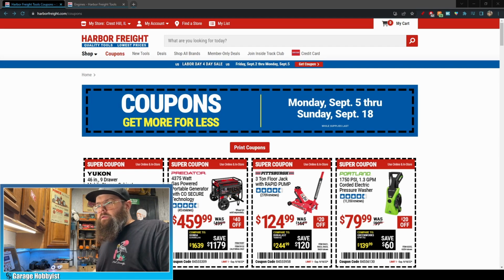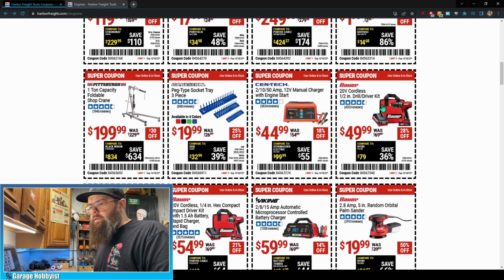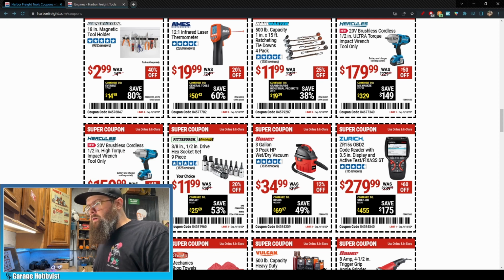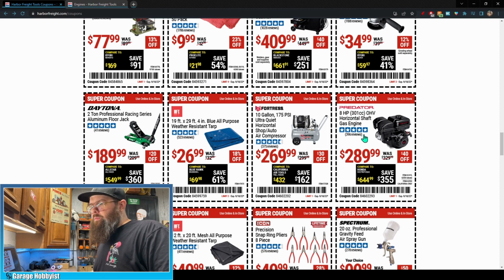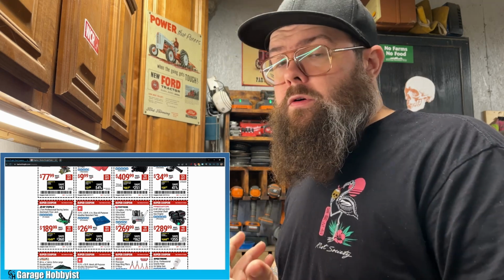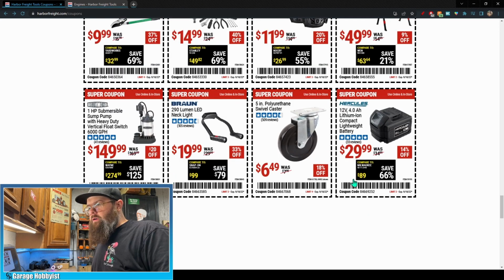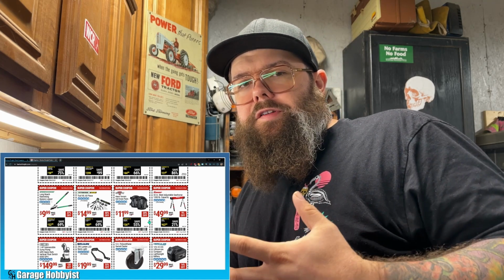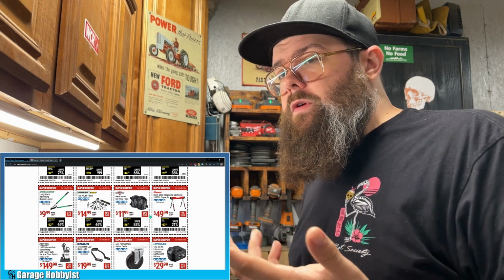New Harbor Freight Coupons | Sept 5th-Sept 18th. What a snoozer!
Harbor Freight's newest coupons for September 5th through September 18th, 2022.  Are there any good deals, or is this set of coupons a snoozefest?

Microphones:
Deity D-4 Mini Microphone
FiFine T669 USB Condensor Mic

Lenses:
Tamron SP 24-70mm F/2.8 Di VC USD G2

Tripods:
Ulanzi ST-03 Metal Smart Phone Tripod Mount
Vanguard VEO 2 235CB Tripod